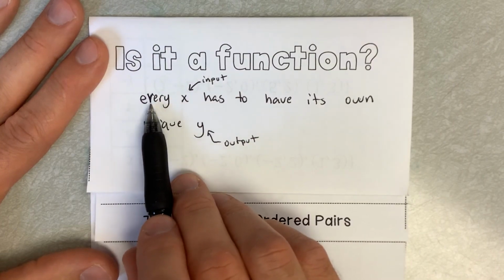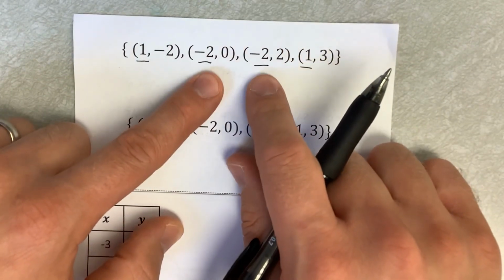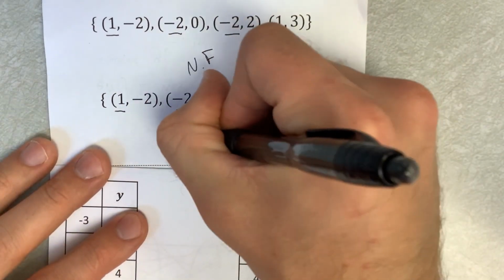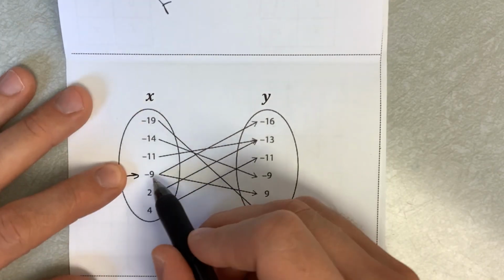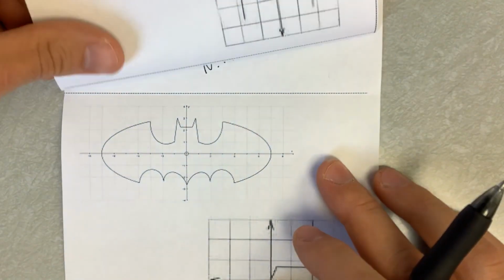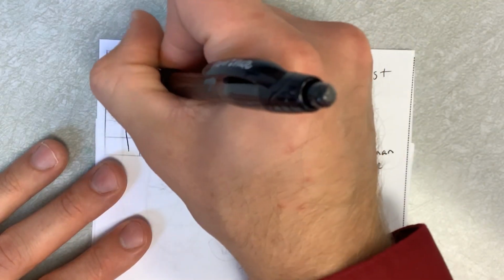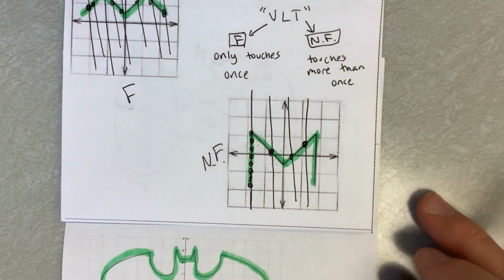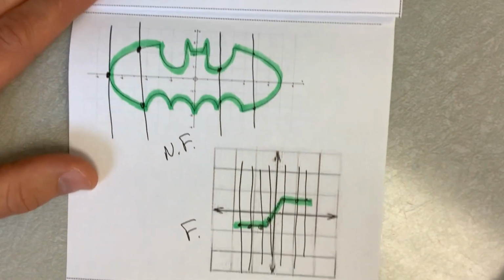Is it a Function?